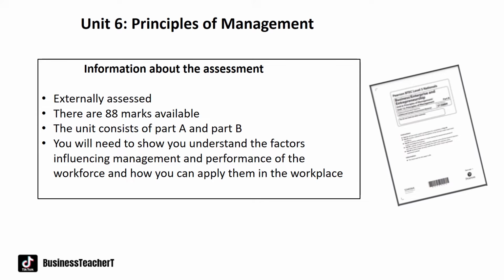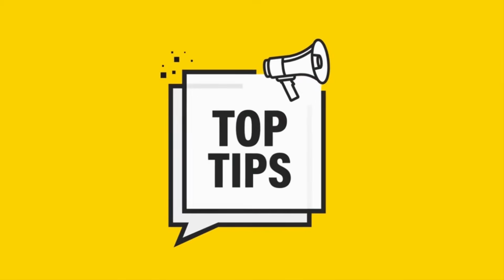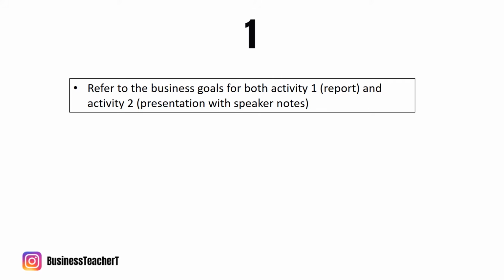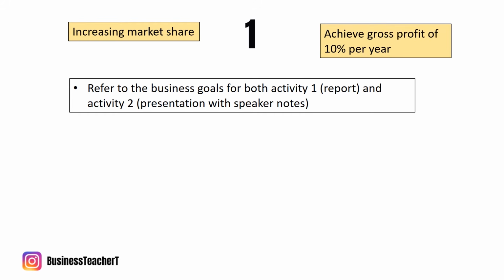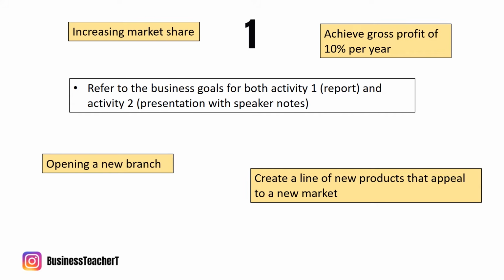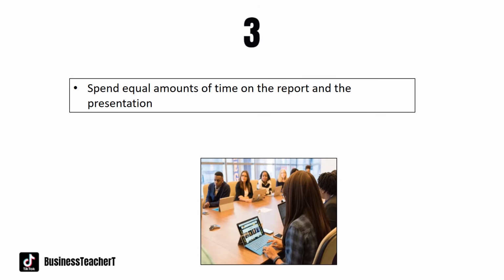5 TIPS You Need To Know About The Unit 6 Assessment ✅BTEC Business Level 3 -Principles Of Management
5 TIPS You Need To Know About The Unit 6 Assessment! BTEC Business Level 3 -Principles Of Management